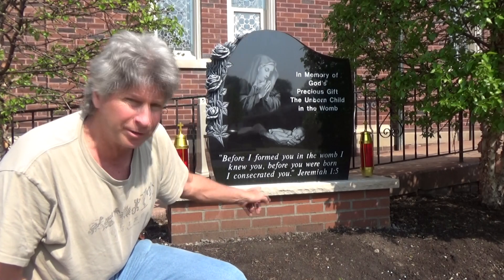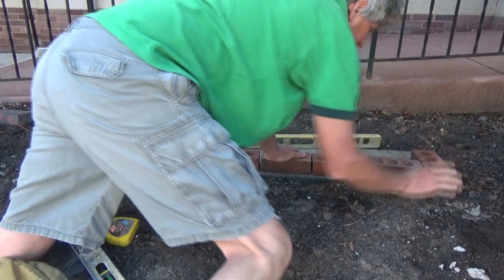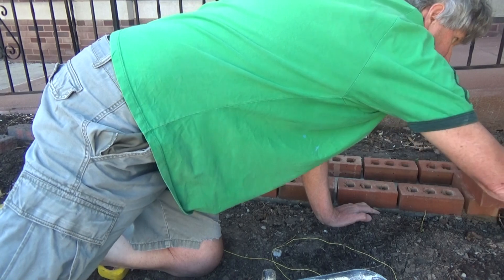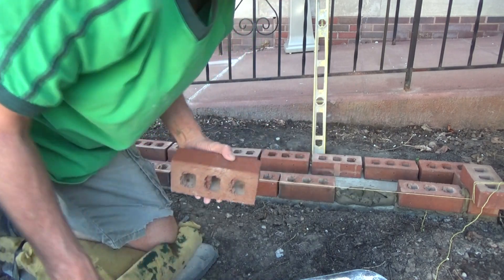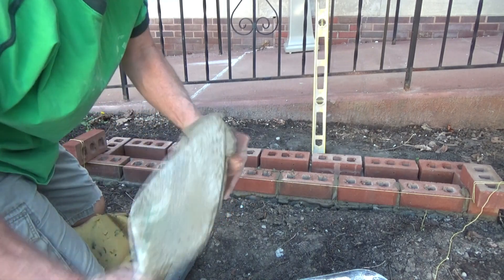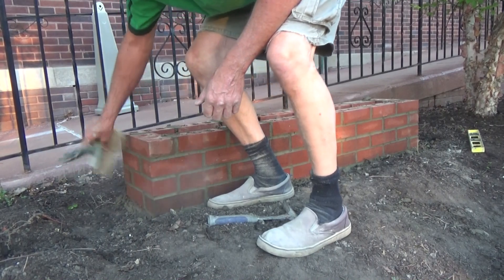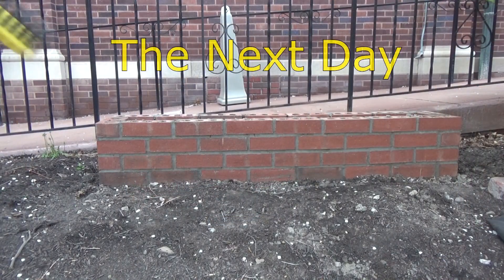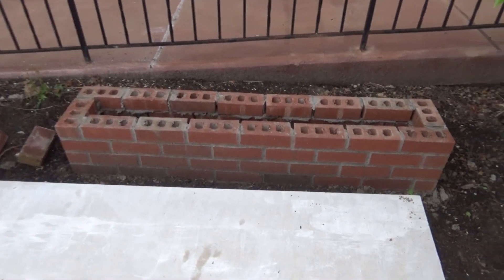Brick base for Monument - Tombstone (Mike Haduck)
This video I build a brick base for a granite monument, I only laid out the brick and helped put the limestone top on and then they laid a granite like tombstone on top.